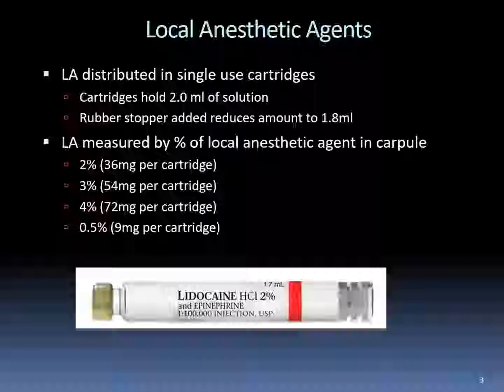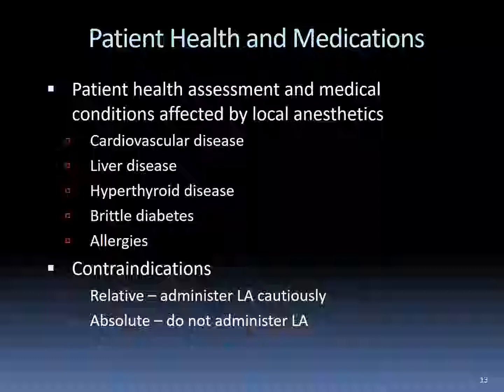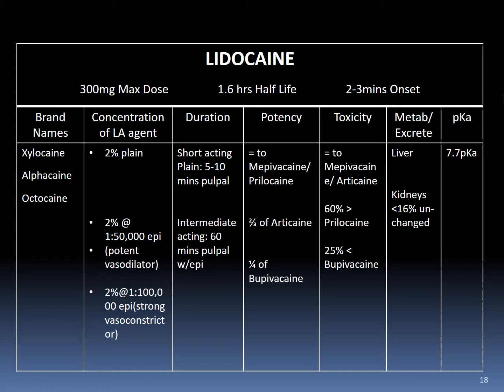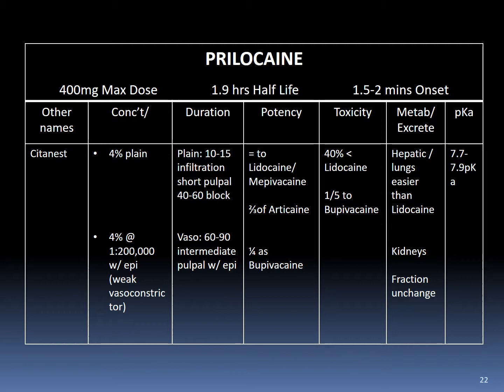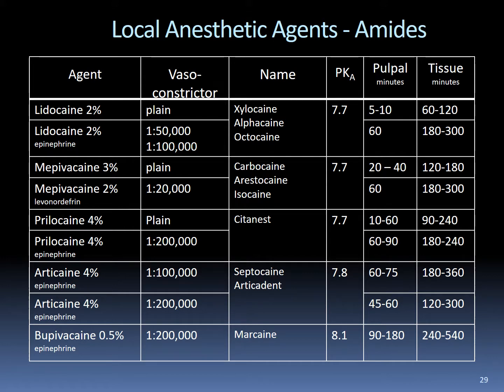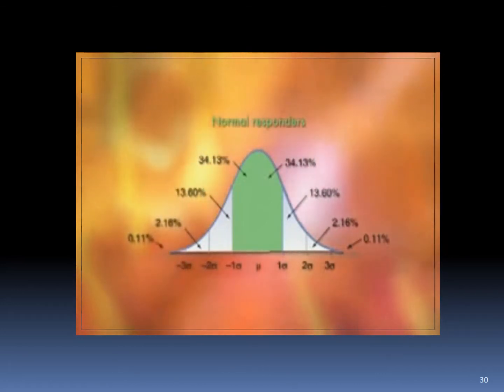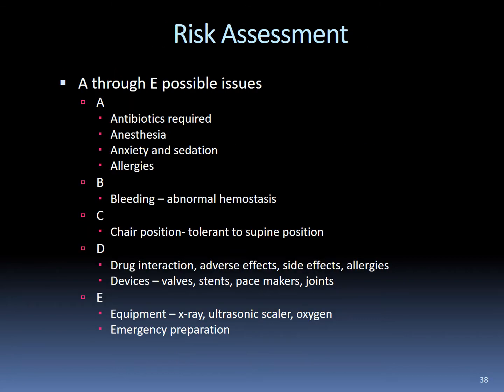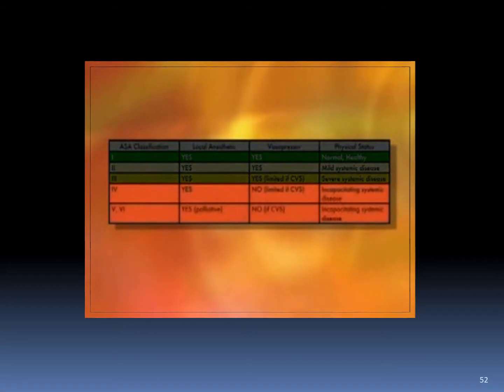PC M6 Audio Lecture